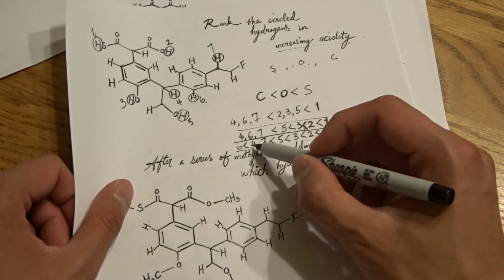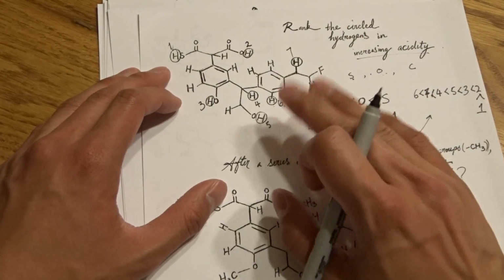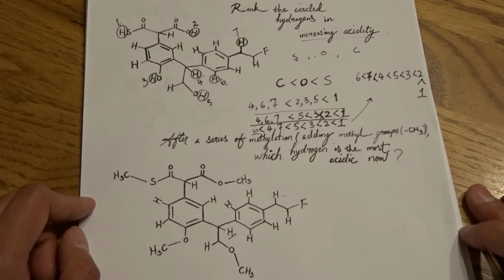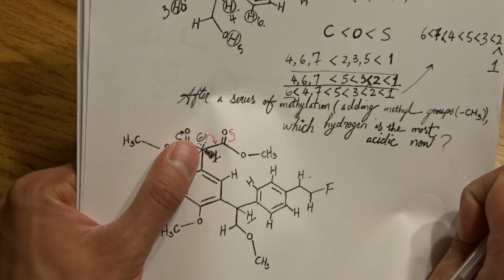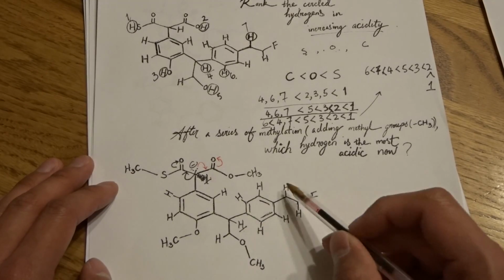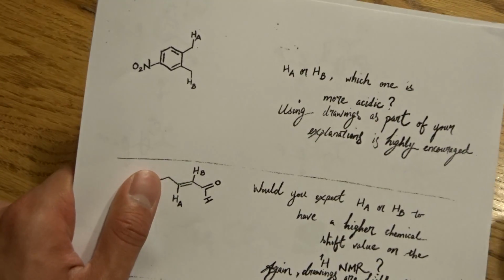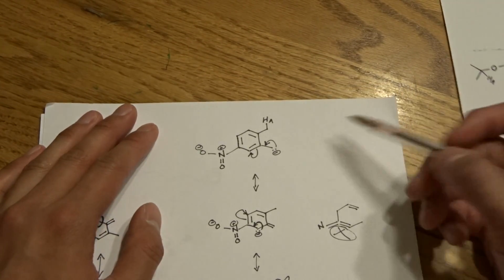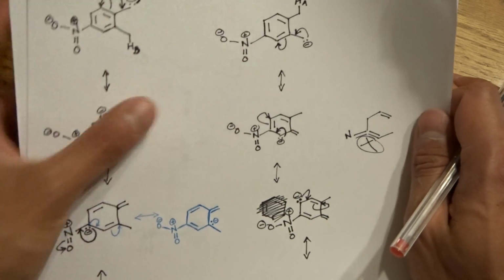Problem 2 cont and 3 ARIO Problem 4 Acid Base Chemistry Practice Exam 1 UofU Chem2310 Fall2018